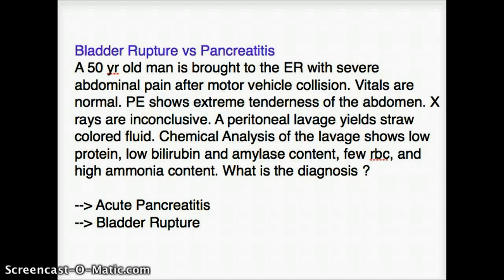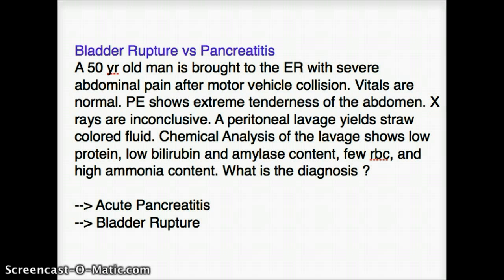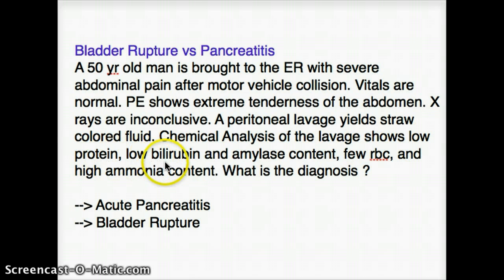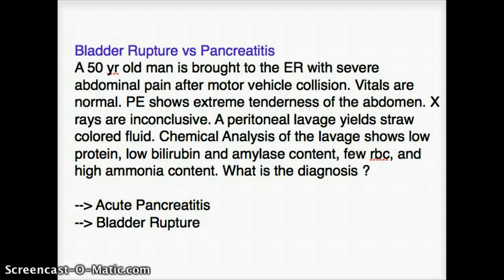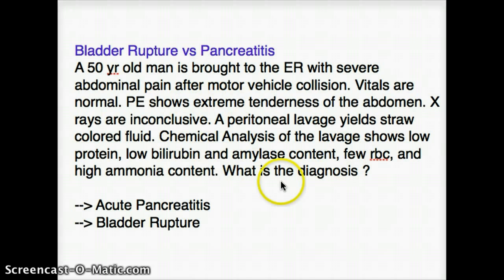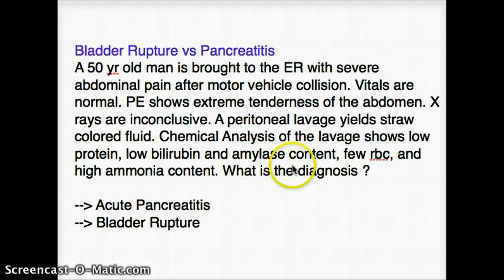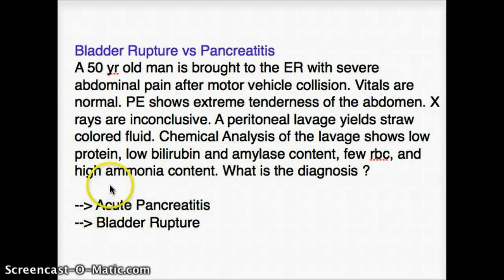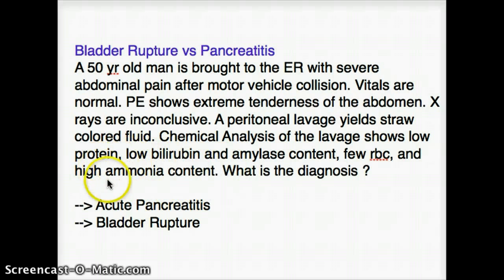Bladder Rupture vs Pancreatitis